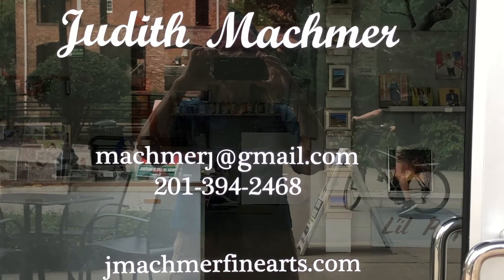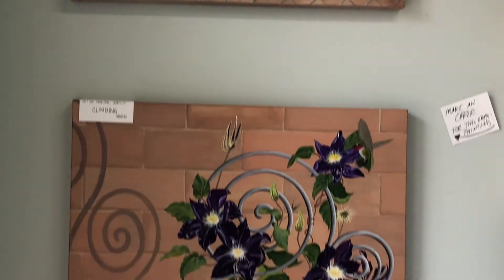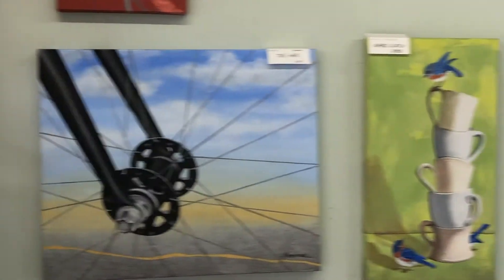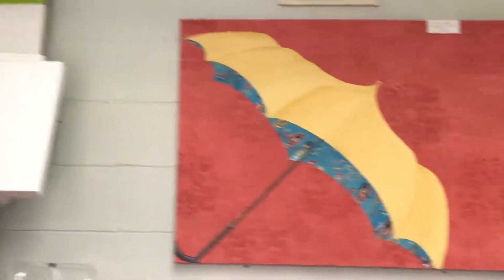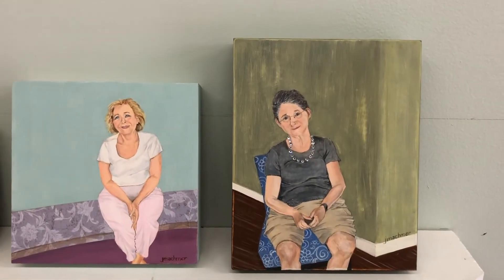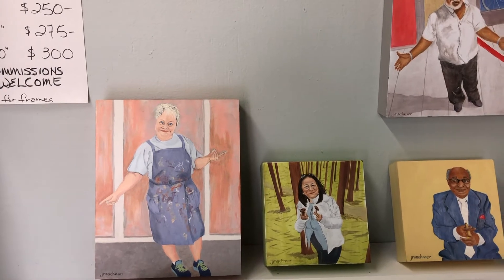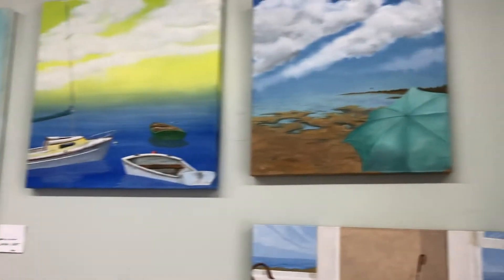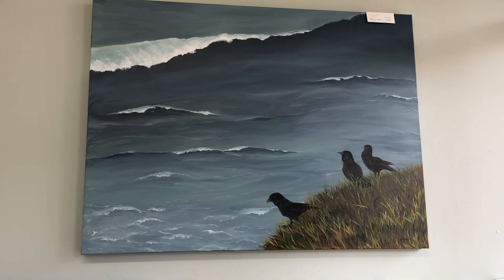Judith Machmer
Open Studios Hours:
Tuesdays: 12 - 2:30pm
Fridays and Saturdays: 11:30am - 4pm

I have been a professional painter for 35 years. I’m inspired by nature and design, both natural and man made. My usual subject matter is seascapes, birds, mechanical and geometrics, working with color, design and balance to create aesthetically pleasing and understandable images.